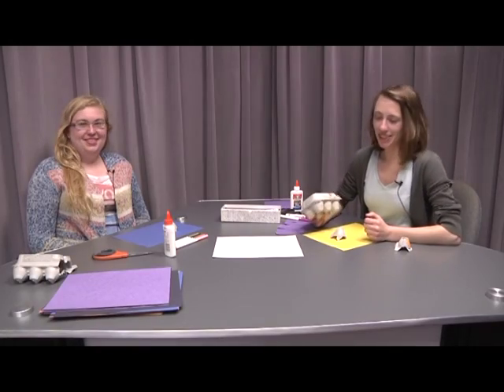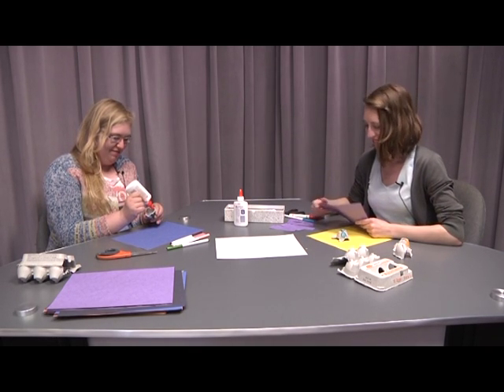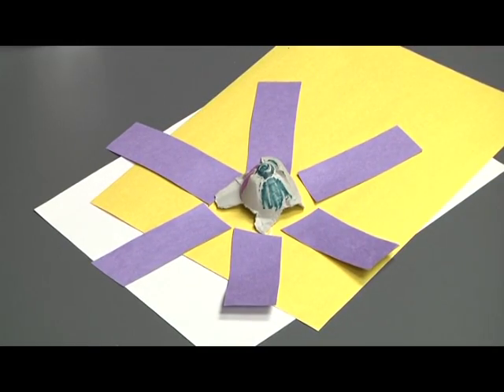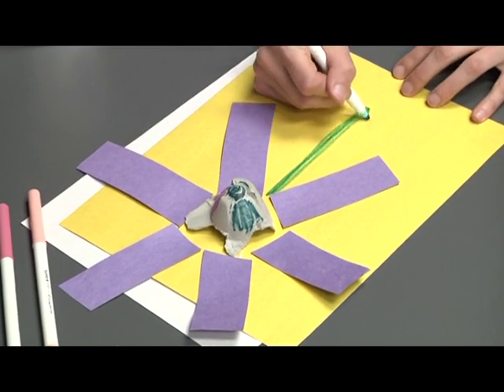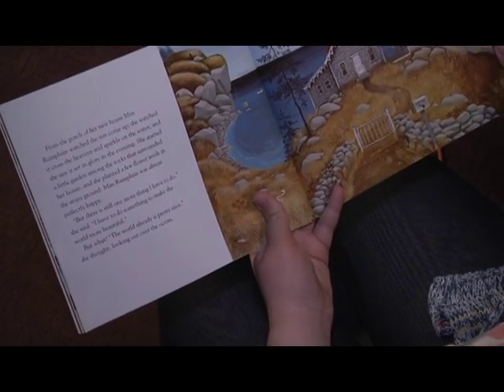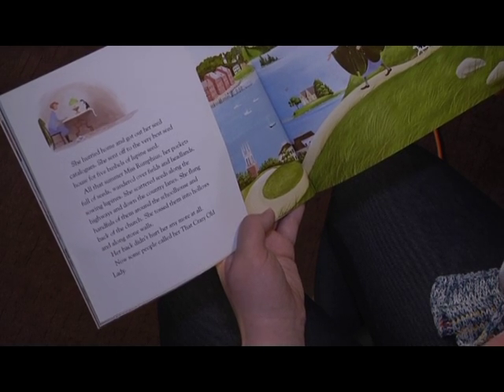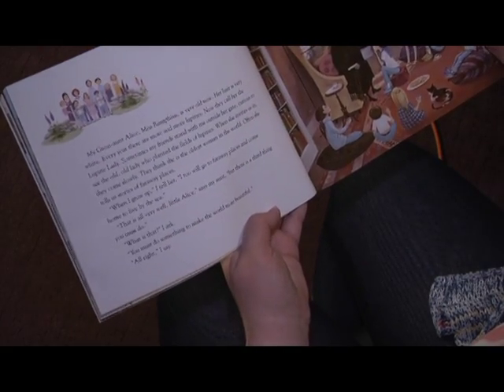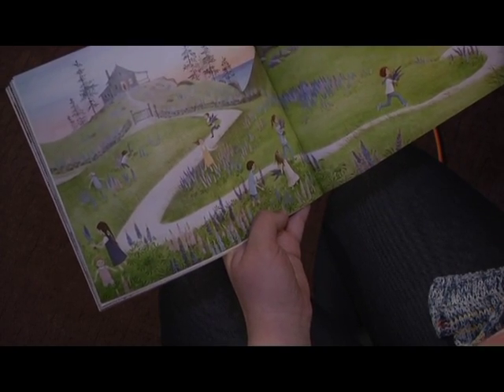Story Time with the Bookmobile May 2016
The theme this month was Spring! Starring Kate Lepore and Sara Day